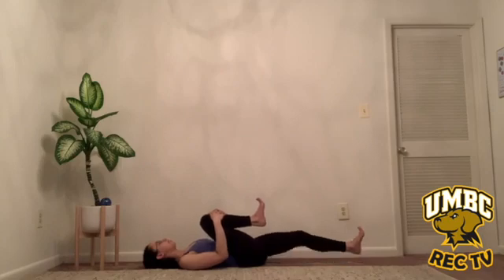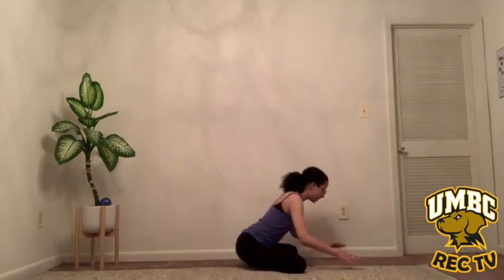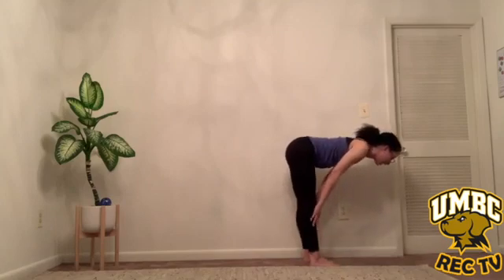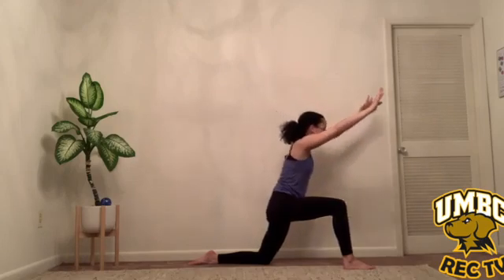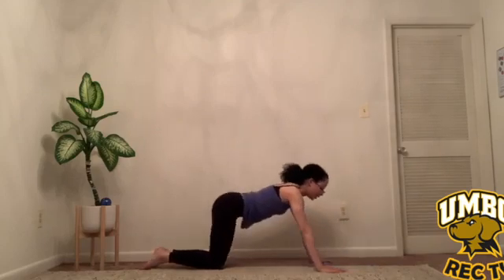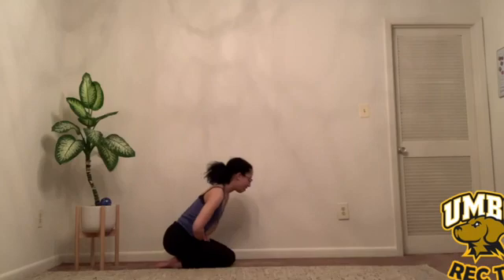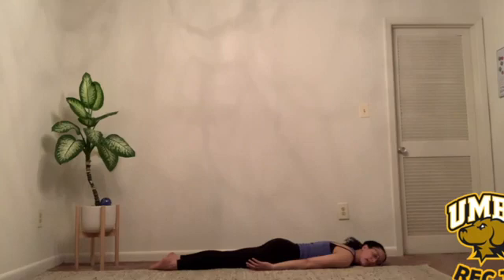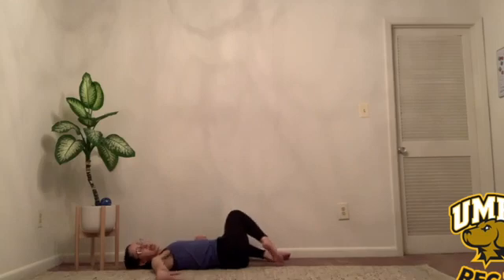Vinyasa Yoga w/ Erica (Replay) July 19th